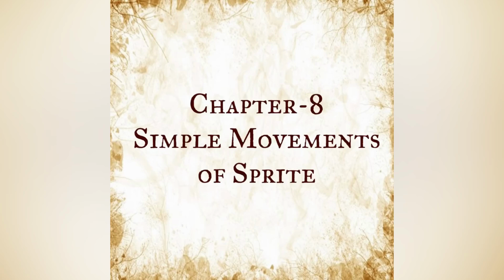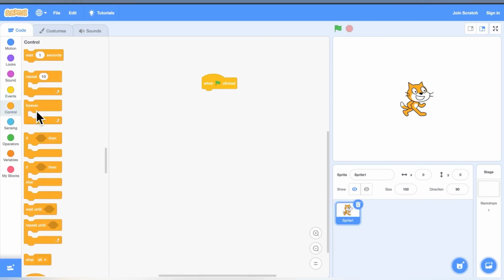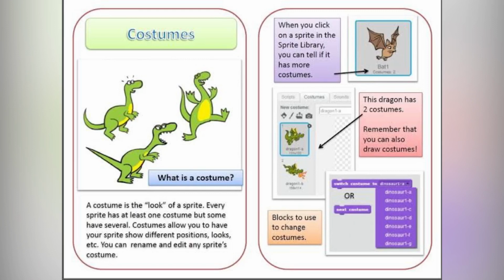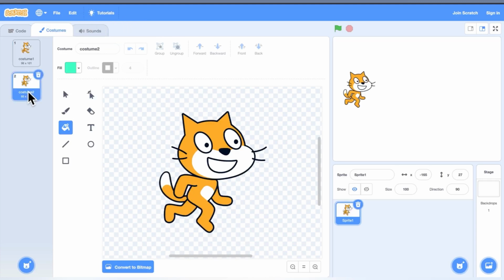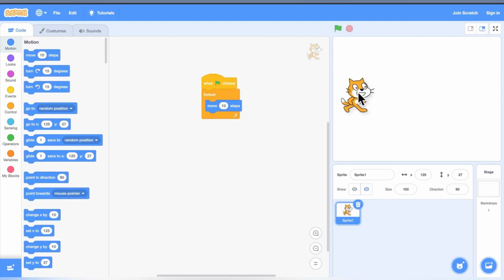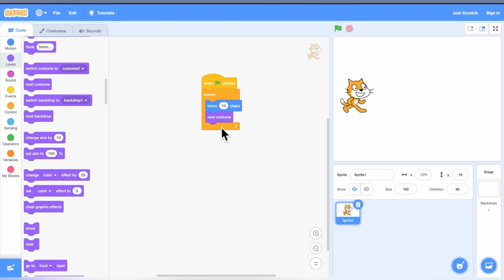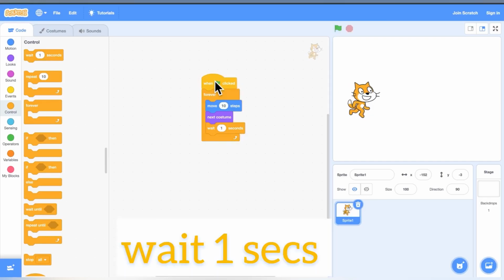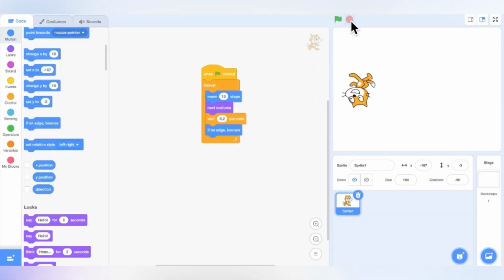Changing the appearance of Sprite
Grade-III
Ch-8 Simple movements of Sprite